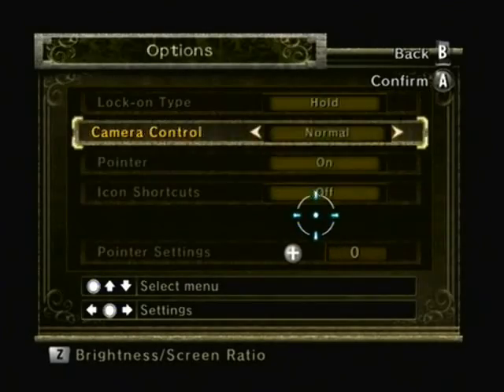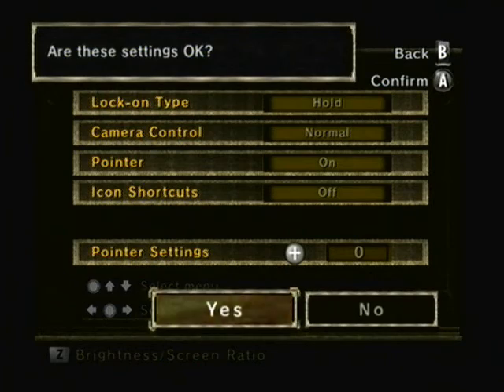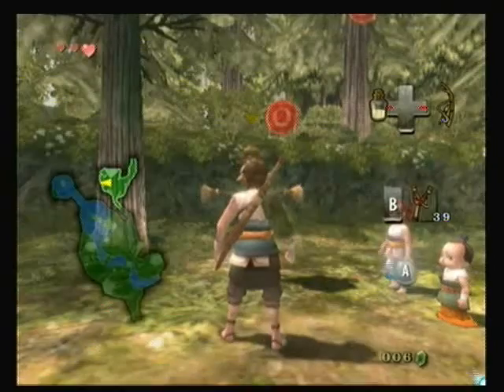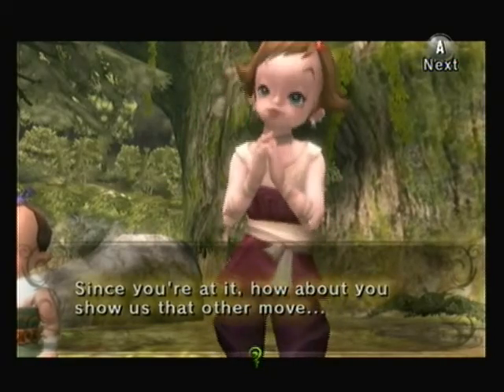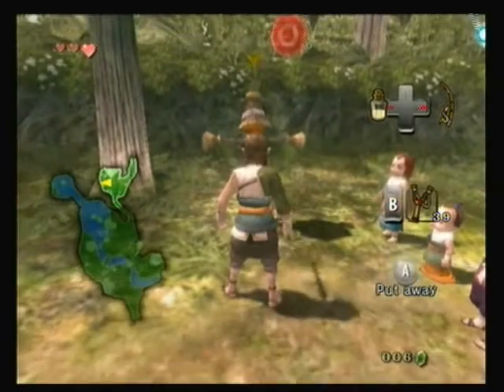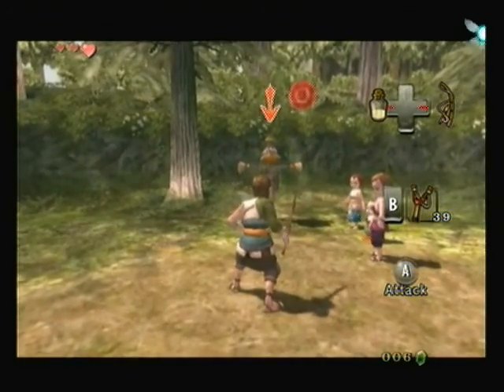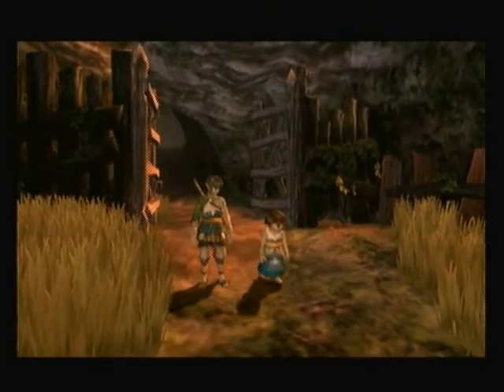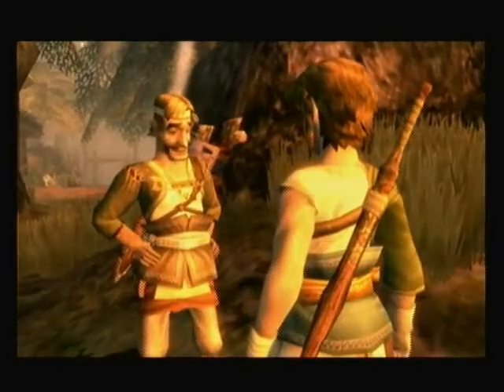The Legend of Zelda Twilight Princess (Wii) {2}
We save one of the kids in Faron Woods, got the Lantern and Ilia took our horse...